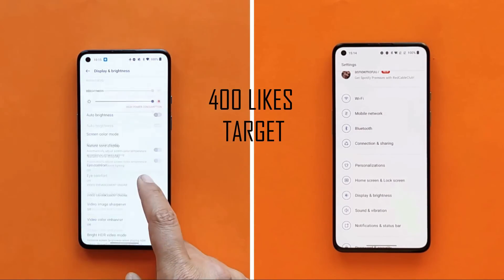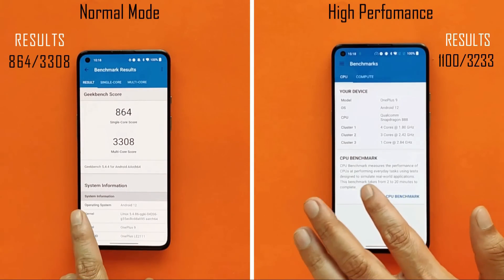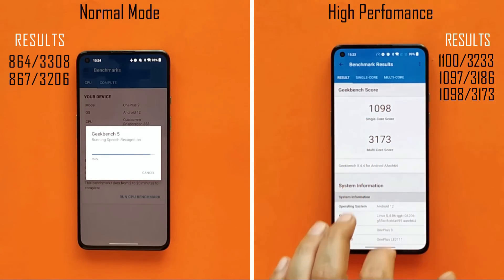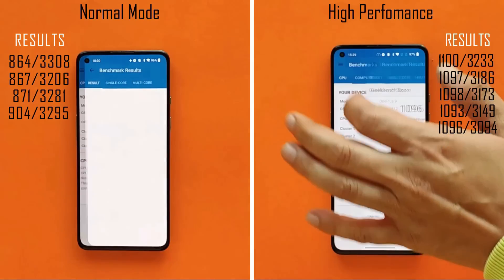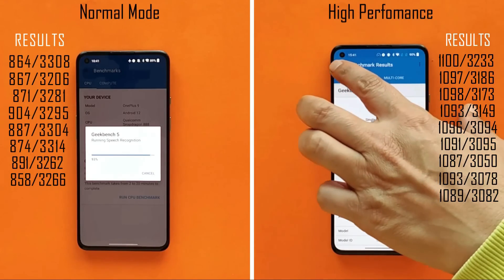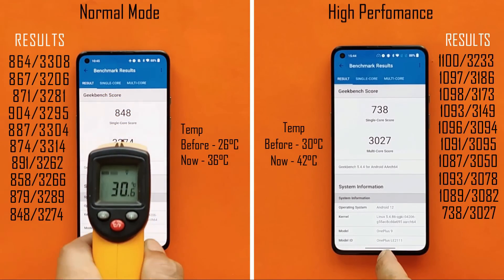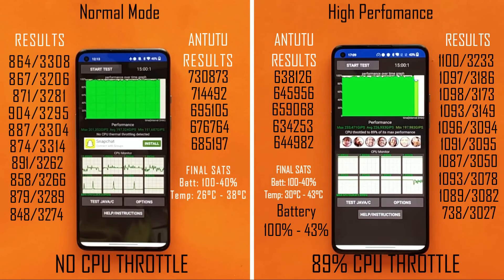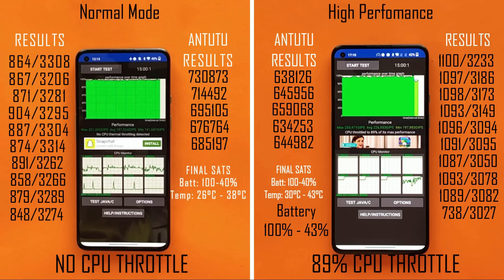OxygenOS 12 Normal mode vs High-performance mode - Surprising results😳😳BenchMark & CPU Throttle TEST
In this video, we did detailed testing of Normal Mode vs High-performance Mode on OxygenOS 12 & the results are surprising. Check out our video to know performance of devices in Normal Mode & High performance Mode.